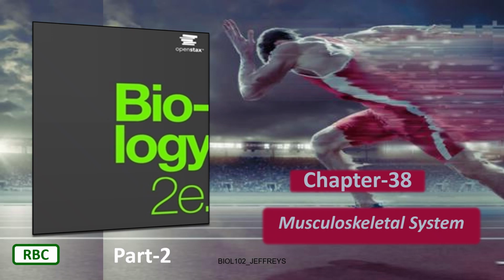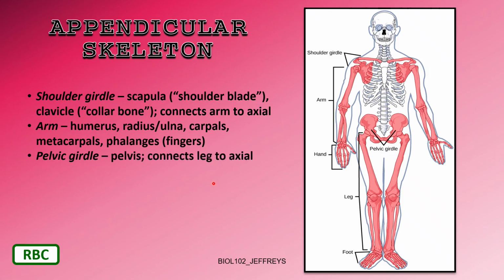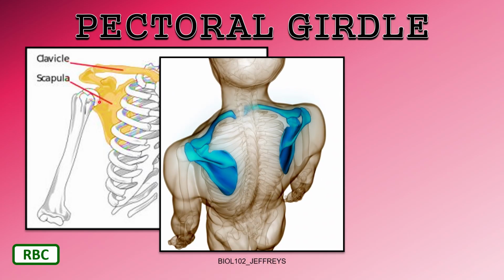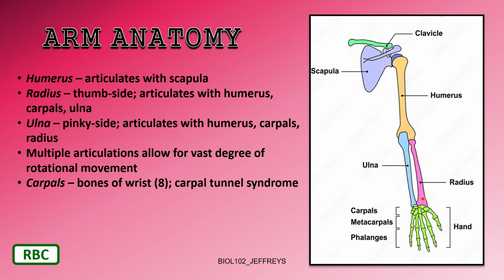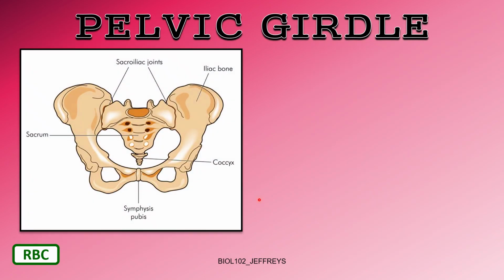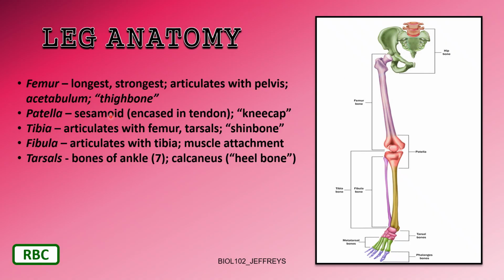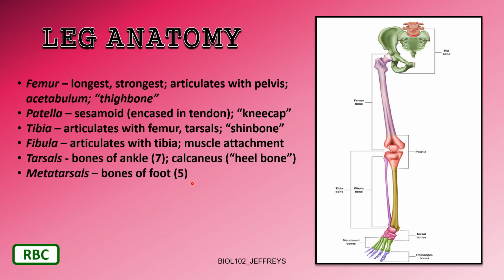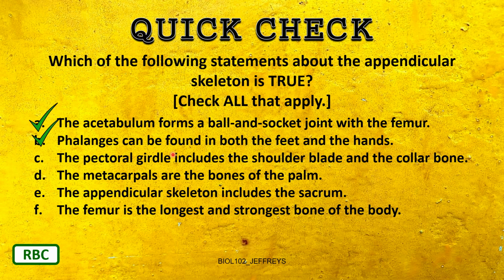MUSCULOSKELETAL SYSTEM - PART 2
This is Part- 2 of a 4-part lecture series on the human Musculoskeletal System. In this second part, BiologyCoachOnline instructor Jonathan Jeffreys locates and describes the bones of the appendicular skeleton including the bones of the arms, legs, and the pectoral and pelvic girdles.